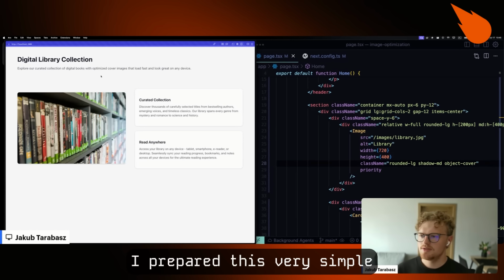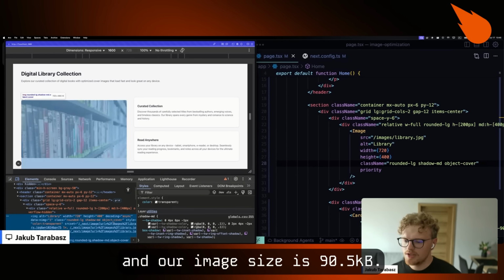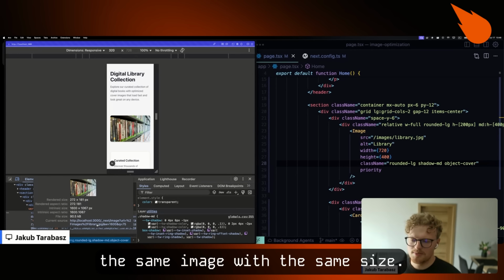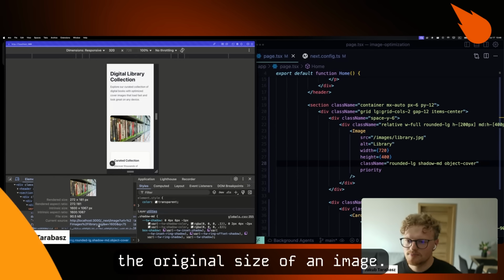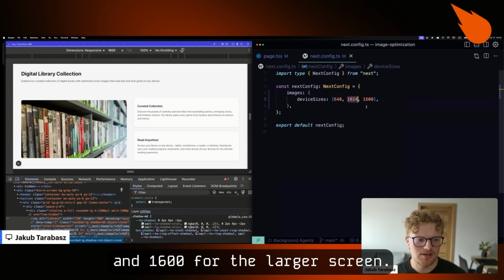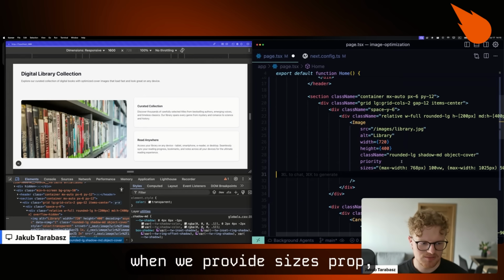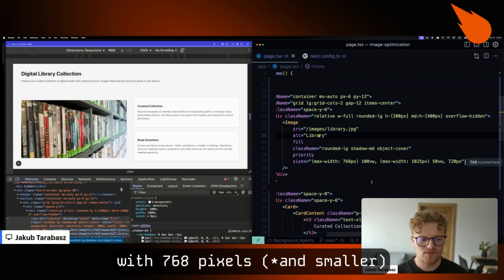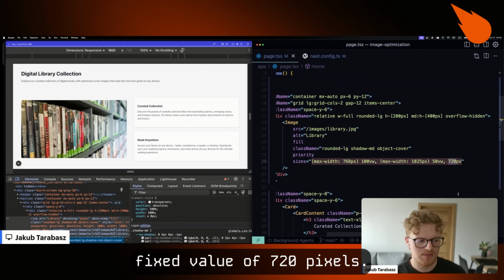Adapting Images Sizes for Diverse Viewports in Next.js | Next.js Optimization Tips #8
In this short video, we walk through how to optimize image delivery in Next.js using the next/image component.

✅ You'll learn:
• How to use the sizes prop;
• What deviceSizes in next.config.js does - and how to configure it;
• Why adapting images for different viewports is crucial for performance and Core Web Vitals;
• Real examples of responsive image loading strategies.

💡 Whether you're building a responsive landing page or an image-heavy app, optimizing images is key. These techniques will help you automatically deliver the right image size to the right device.